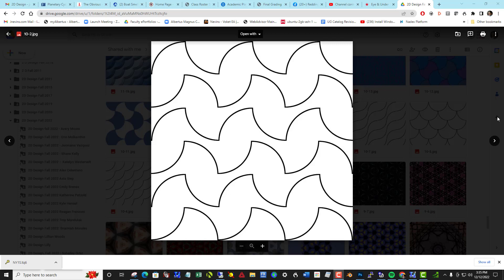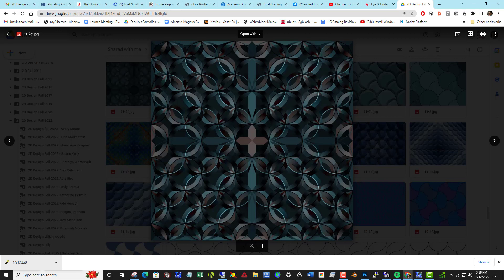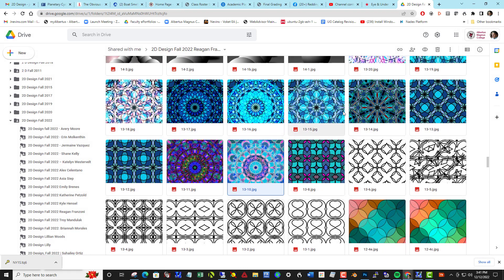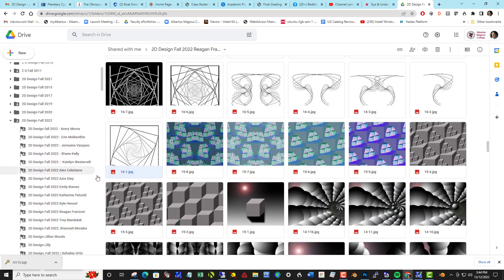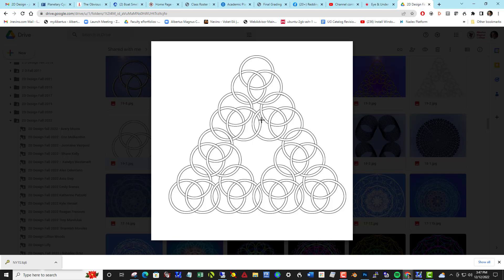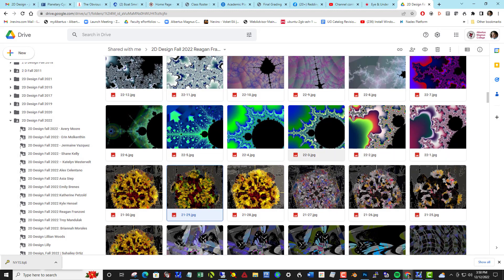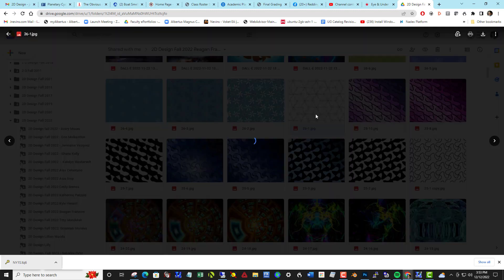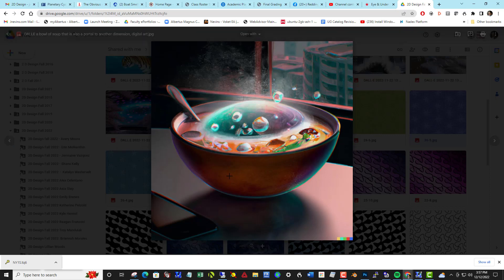2 D Design Projects Fall 2022, part 2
2nd half of project descriptions from 2D Design class